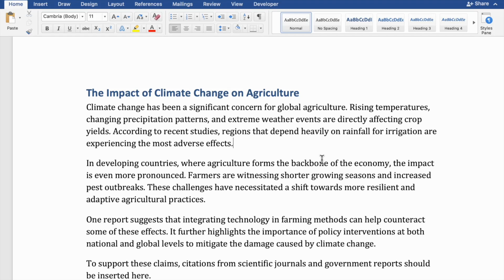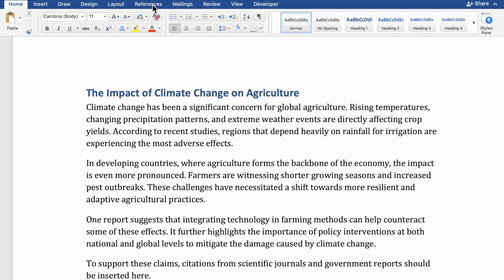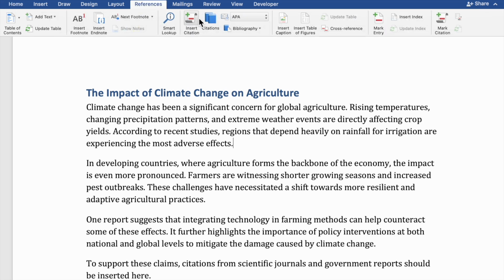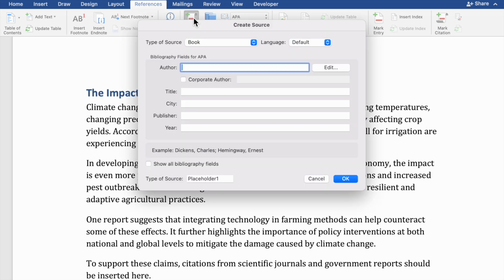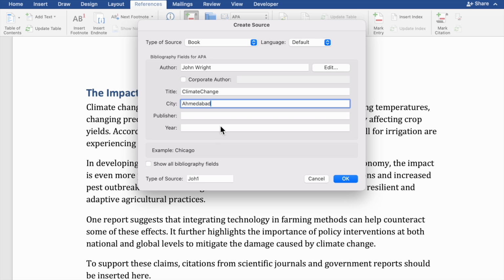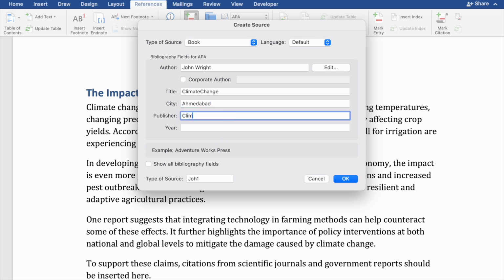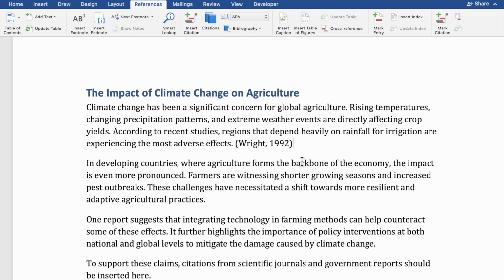How to Add a Citation in Microsoft Word | Step by Step Guide for Students & Researchers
Learn how to add citations in Microsoft Word the right way! In this step-by-step tutorial, we’ll show you how to insert and manage citations using the built-in reference tools in MS Word. Whether you're writing a research paper, thesis, or academic article, adding proper citations is important to avoid plagiarism and give credit to your sources. We'll cover how to insert a citation, add new sources, choose citation styles like APA or MLA, and create a bibliography. Perfect for students, professionals, and researchers.

How to add citation in Word
Microsoft Word citation step by step
How to add APA citation in Word
How to insert references in Word
Citation kaise lagaye Word mein
Research paper mein reference kaise add kare
Citation and bibliography in Word